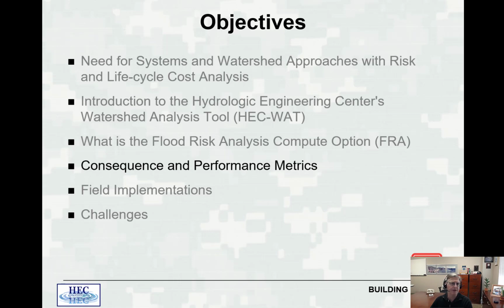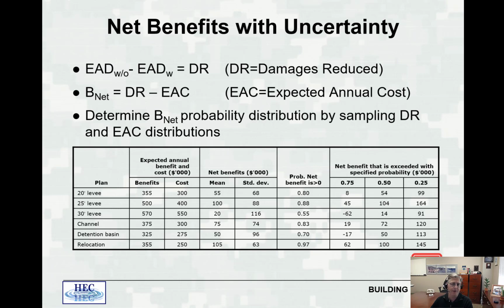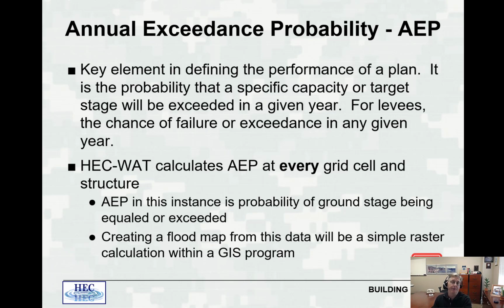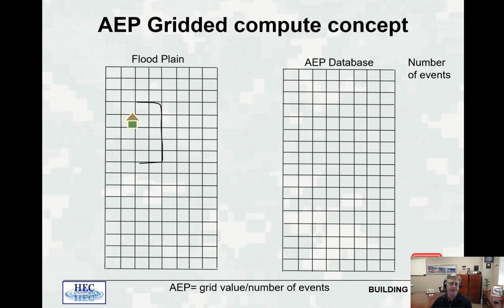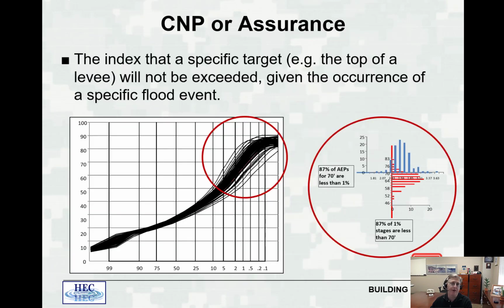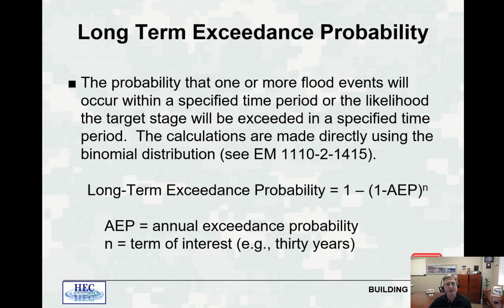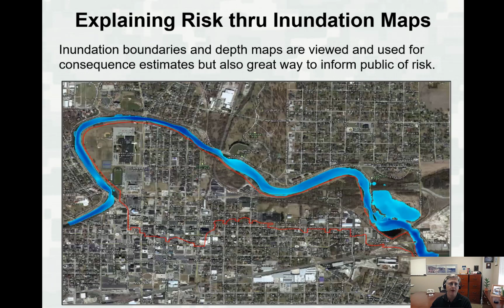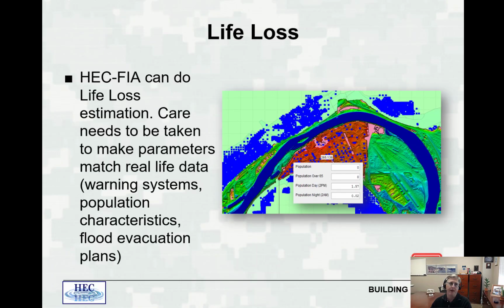What is HEC-WAT with the FRA Option? Part 3